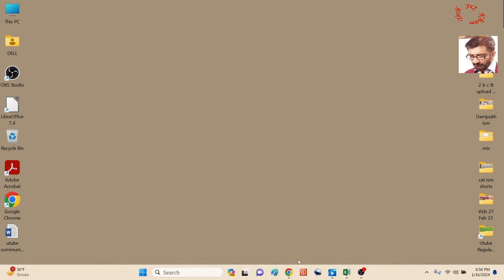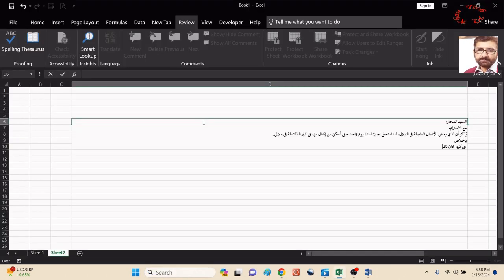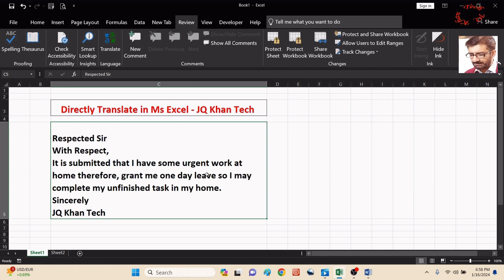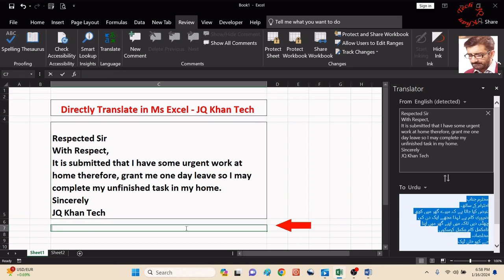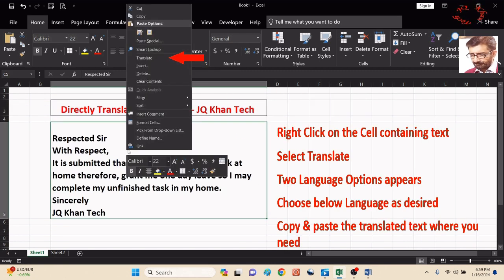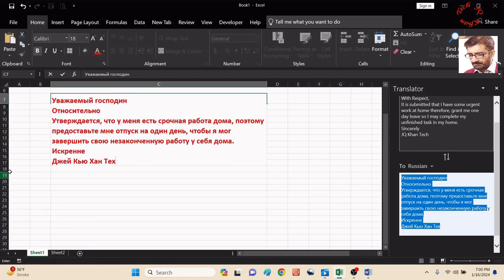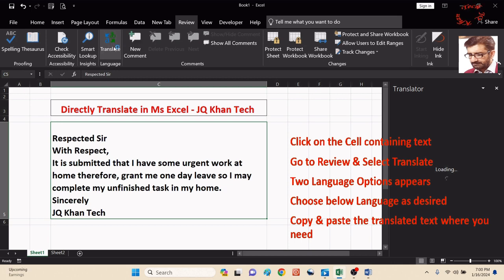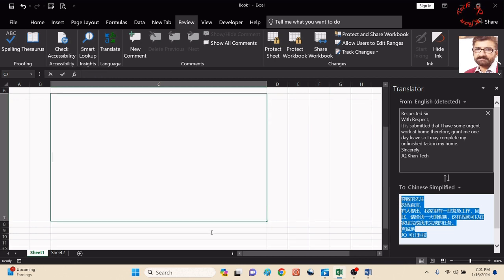How to Translate In MS Excel 3 Methods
Translation in other languages are always performed by all computer users & we use different tools either Google translator, app translation etc. the translation that we do by other sources are time consuming and lot of software has also been downloaded for the purpose.
In this video I am going to share three methods as, how you can directly translate directly in MS Excel. By these method you will do your translation quickly & there is no need of installing third party software or Google translate.
In Microsoft Excel, translation typically refers to the process of converting text from one language to another or all languages translation.
It's important to note that while Excel itself may not have a dedicated translation feature, its flexibility allows users to integrate various tools and methods to achieve translation tasks within their spreadsheets. Users should choose the approach that best fits their needs and technical expertise.
Translation in Microsoft Excel often involves leveraging external tools or services, such as Google Translate, for converting text between languages. Users can copy and paste text into these services and then import the translated content back into Excel. Some may opt for VBA scripting to automate translation processes within the spreadsheet. Designing multilingual spreadsheet layouts or utilizing specific columns for different languages can also streamline translation tasks. While Excel lacks built-in translation features, its adaptability allows users to integrate various methods for efficient language conversion. Following are the steps for translation directly in excel, three method are shared:-
Method – 1 (Ms Excel Translation 3 Methods):-
Go to excel & click on Cell containing Text
Press from your Keyboard, Fn + Alt + Shift + F7
Two Language Options appears. Choose below Language as desired
Copy & paste the translated text where you need

Method – 2:-
Right Click on the Cell containing text & Select the option Translate
Two Language Options appears so Choose lower option for Language for translation in your desired way
Then Copy & paste the translated or soft text where you need
Method – 3:-
Click on the Cell containing text & Go to Review & Select icon/ option, Translate
Two Language Options appears so Choose below Language to translate in desired language. You can also Copy & paste the translated text where you need